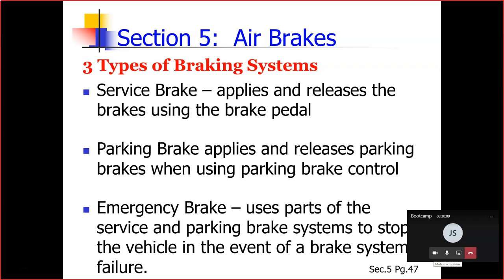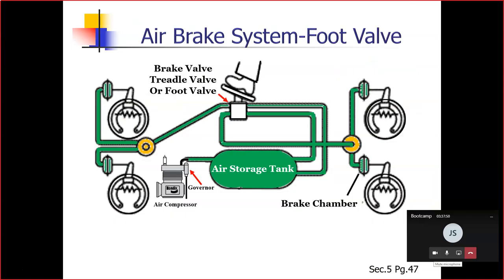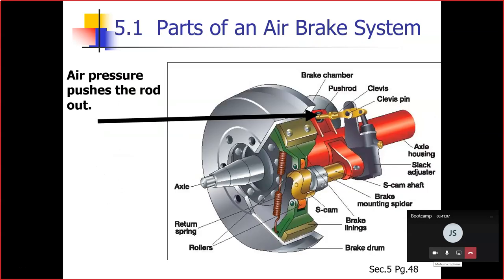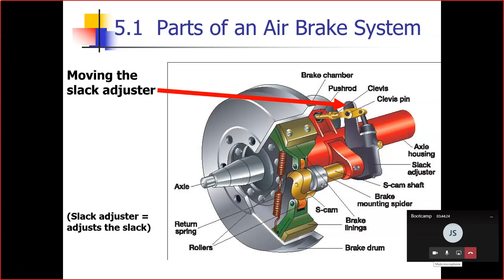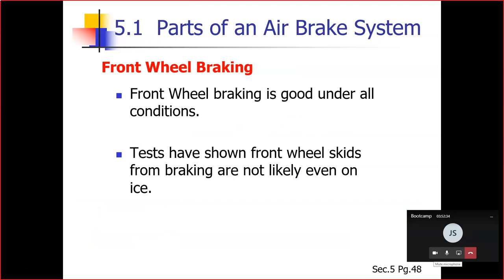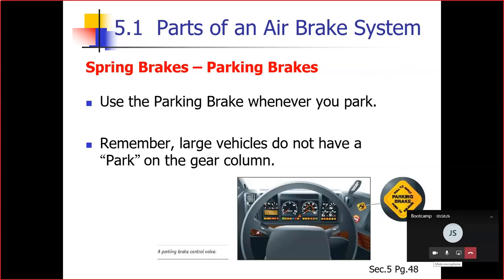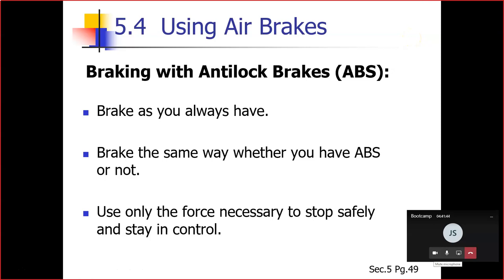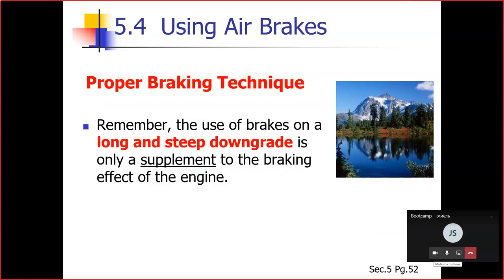Bootcamp - Air Brakes